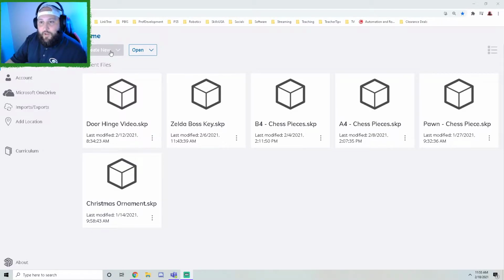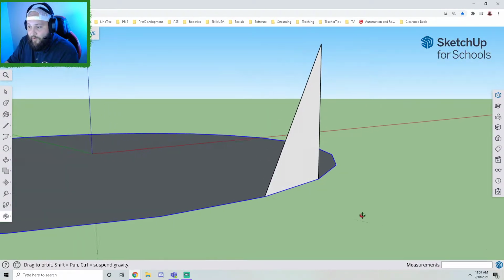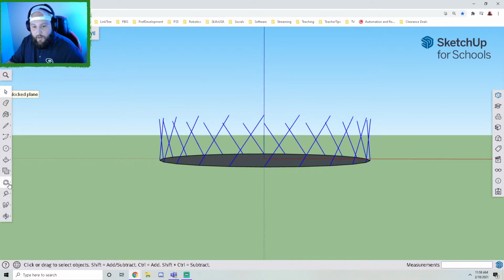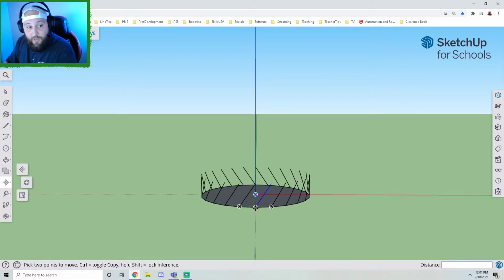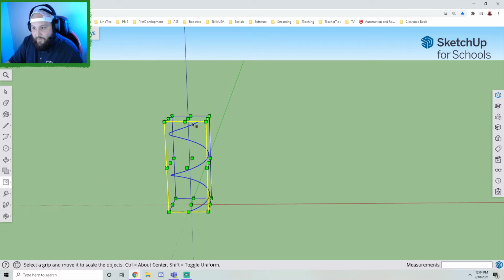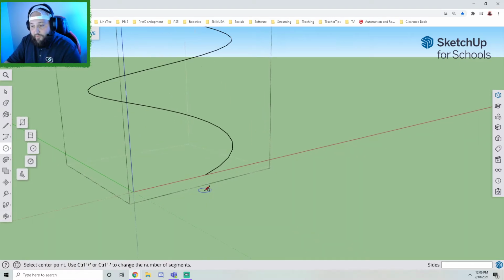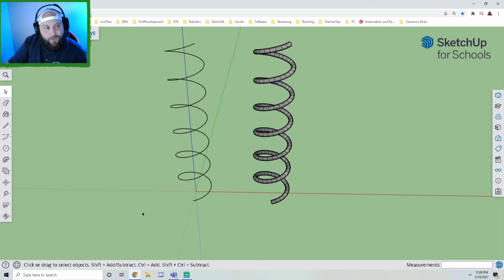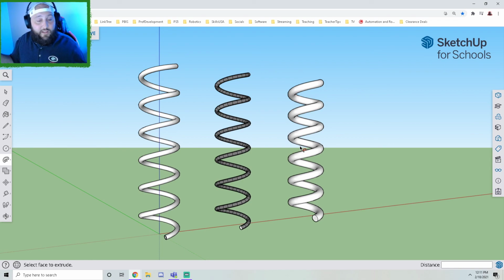SketchUp - Skill Builder: Spring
Mister Smitty walks through a tutorial on how to create a Spring using various skills in Google SketchUp for Schools. This enrichment video focuses on creating rotational arrays along a circle as well as vertical arrays of geometry. Smitty also discusses how to reverse faces, weld geometry, and soften curves in Google SketchUp.